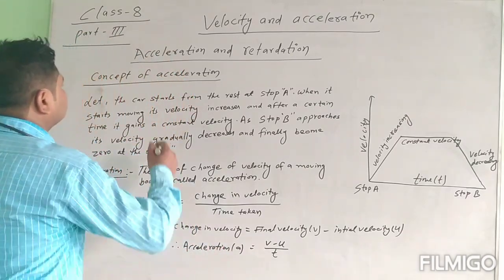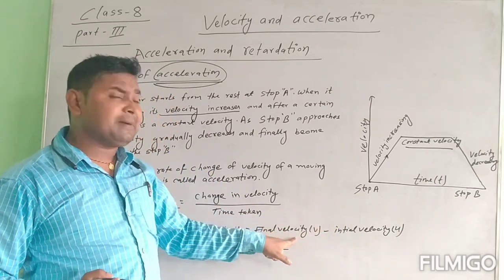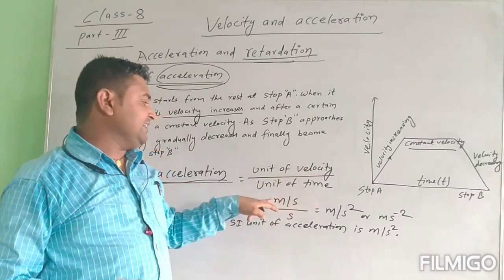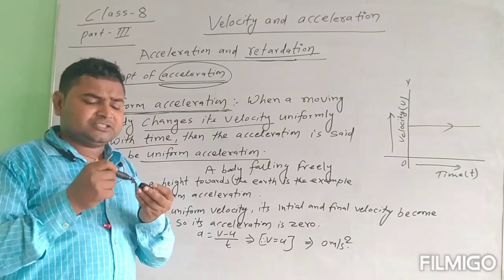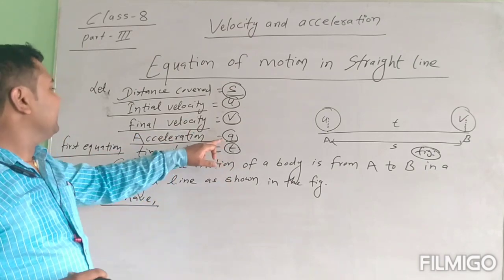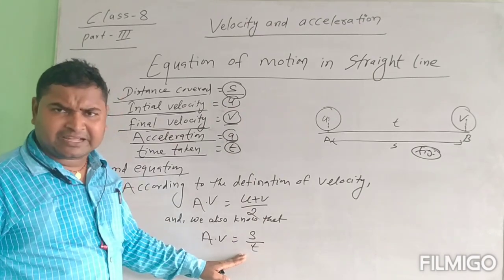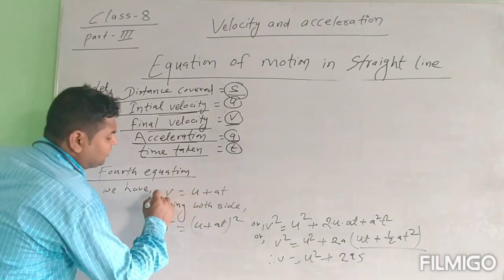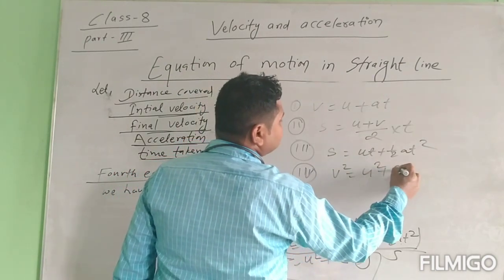CEHRD | Online Classes in Nepal | online study in Nepal | FreeOnline Course